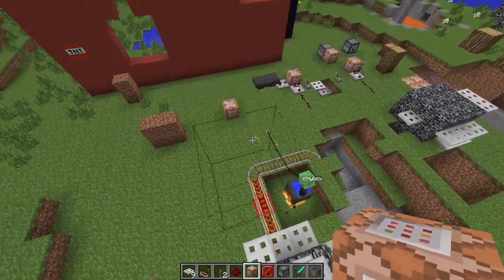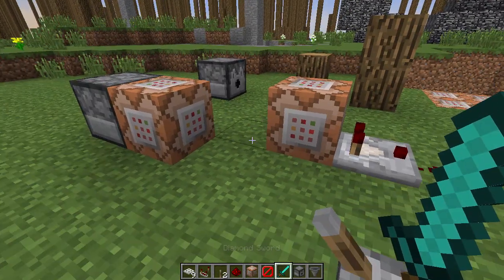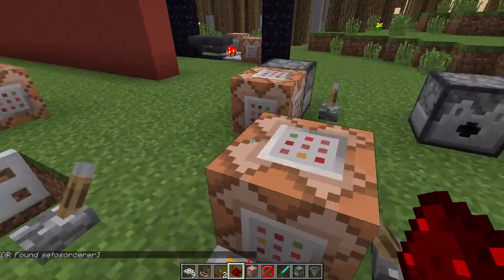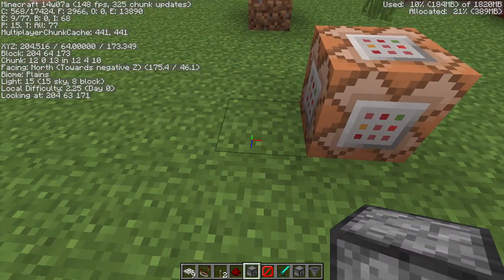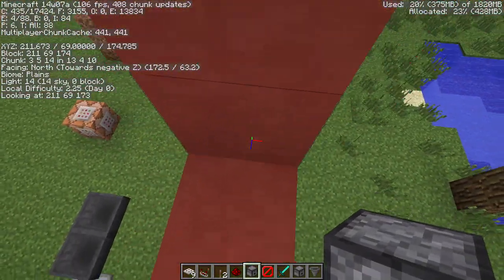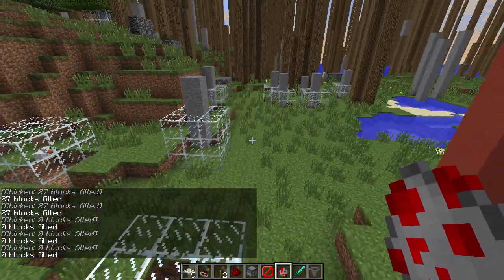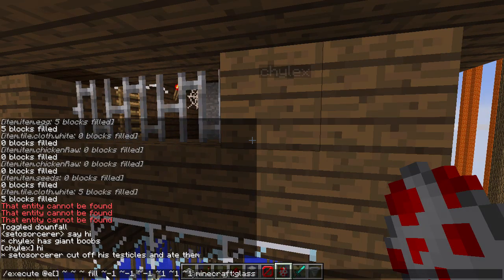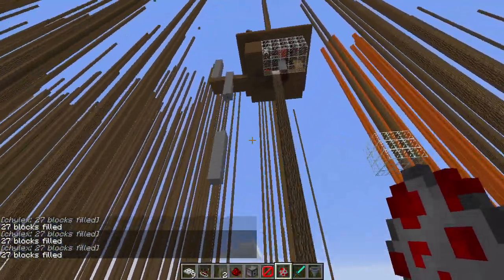Minecraft Snapshot 14w07a (Minecraft 1.8) - IRON TRAPDOORS, EXECUTE COMMAND BLOCKS & MORE!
EXECUTE MADNESS!
Show this video some love by leaving A LIKE :)

So today Mojang released the 14w07a snapshot update today. The follow is what I covered in this video:

- New Iron TrapDoors
- New testfor command for inventory
- New debug f3 for block placements
- Dispensers now place command blocks
- Holding CTRL+Middle mouse will keep NBT data for blocks
- New Execute Command

I MISSED ONE GOOD FEATURE! You can now add resource packs to save files.

Command I used:

/testfor @p {Inventory:[{Slot:6b,id:"minecraft:diamond_sword"}],SelectedItemSlot:6}

/execute @e[type=Chicken] ~ ~ ~ fill ~-1 ~-1 ~-1 ~1 ~1 ~1 minecraft:glass

/execute @e ~ ~ ~ fill ~ ~ ~ ~ ~+4 ~ minecraft:stone

/execute @p[name=chylex] ~ ~ ~ me has giant

/execute @p[name=chylex] ~ ~ ~ fill ~-1 ~-1 ~-1 ~1 ~1 ~1 minecraft:glass

Use the new launcher to download any of the new snapshots